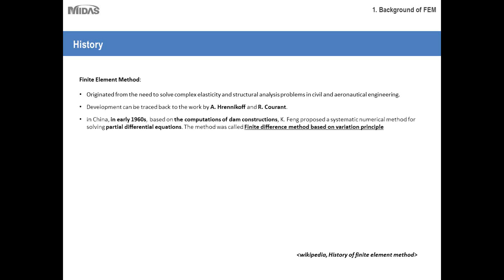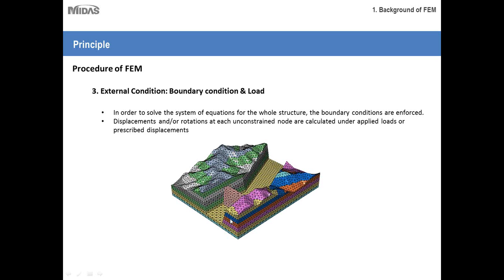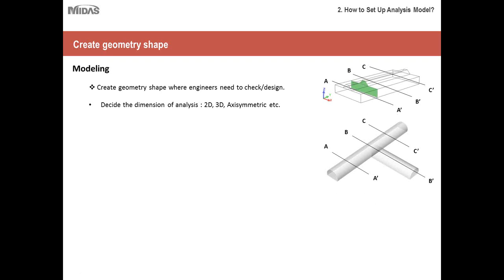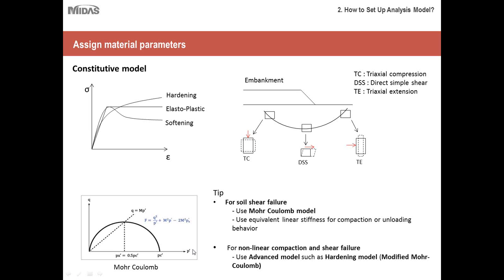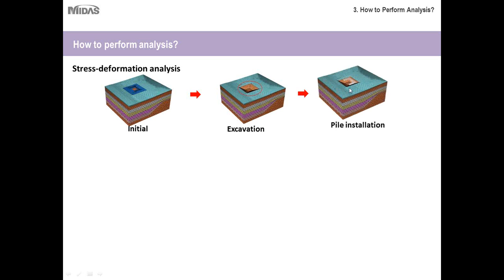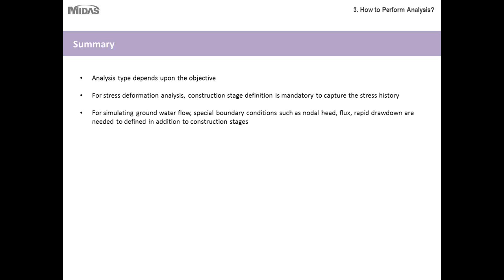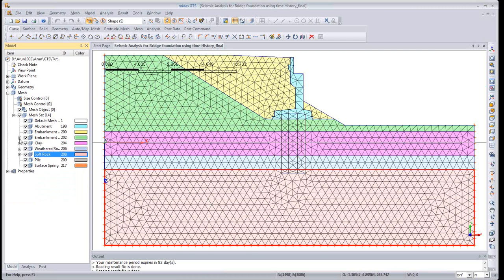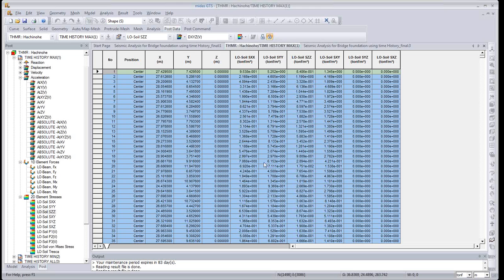[midas] MEC Session 8: Numerical Modeling Demonstrations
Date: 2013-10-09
MEC Session 8: Numerical Modeling Demonstrations